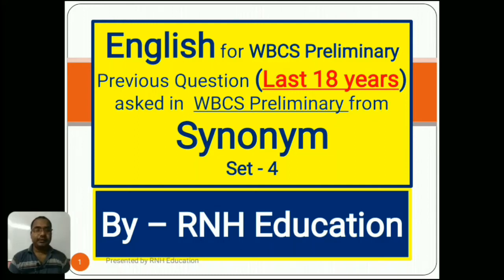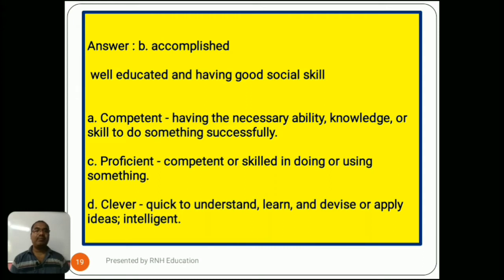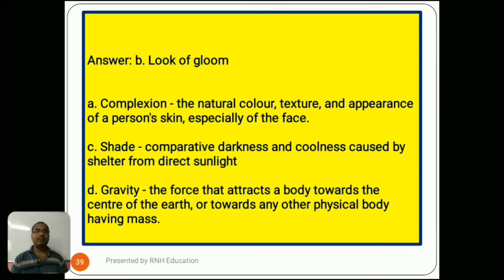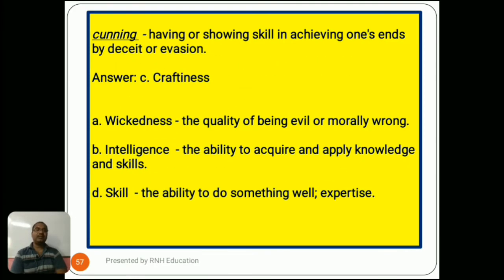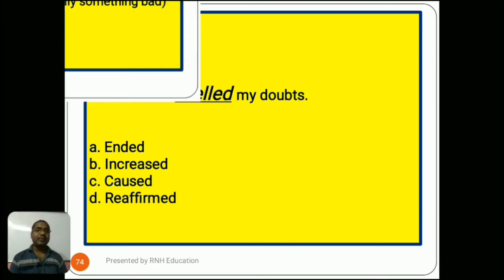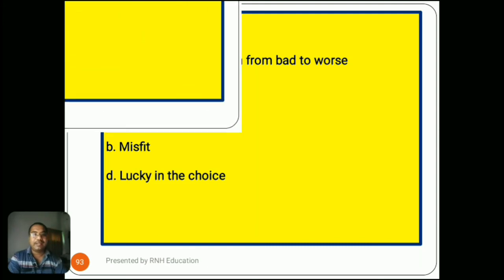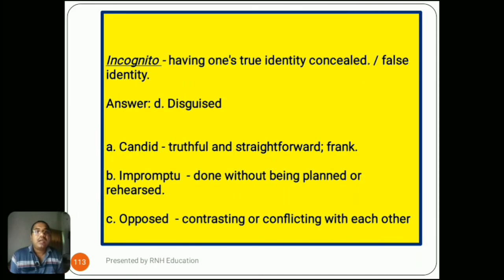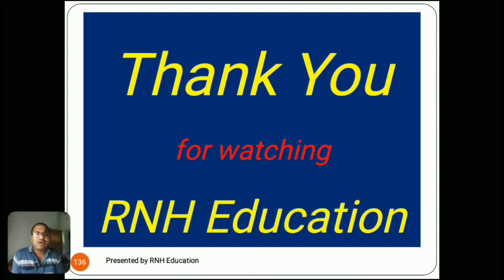WBCS Preliminary Previous 18 Year Solved Question || English || Synonym || Set - 4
Hi friends,
This is RNH Education where you can find each and every subject related to West Bengal Civil Service (WBCS) both for Preliminary and Main Examination. This channel covers English (Objective), History ( Indian - Ancient, Medieval, Modern, national Movement,  and world history ), Geography (Physical and Regional,  special importance on  Geography of West Bengal), General Science ( Physics, Chemistry , Biology), Science and Technology, Computer Knowledge, Environment and Ecology, Indian Polity ( Concept Building and MCQ), Indian Economy ( Concept Building and MCQ), Mathematics ( Descriptive and shortcut), General Intelligence, Reasoning, Mental Ability, Conventional GK and Miscellaneous topic related to WBCS.

This channel will also help the aspirant of Miscellaneous, PSC Clerkship, WBSSC, WBPSC, SSC CGL, Railway, Banking Sector and many other competitive examination conducted by State or by Central.

I know, there are lot of sections that may be improved. I should take care of that. I know it too, this channel is not like a professional big one but I firmly believe, if you support me, I can make it big. Without your support it never can be made big one.

If you are reading this description, I like to request you, please watch my channel, make any constructive comment, If possible, share with your fiends, and last but not the least, please subscribe. It will help me to work more and more, it will give me a lot of energy to make new videos daily.

There are so many popular learning channel in India, even in West Bengal, They are really working so good. The creators are really very hard working, perhaps you are following them.

My Love and my Respect for you.
Wishing your bright future.
Work hard, You'll definitely achieve your goal.
Keep Practicing.

English  last 18 years solved question from Synonym.

Copyright YouTube

Thank you for coming here.